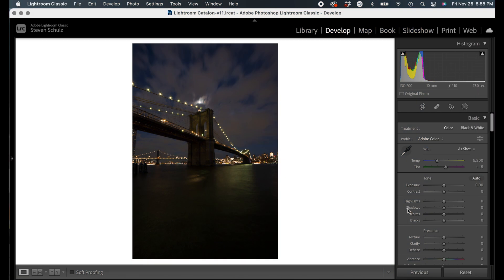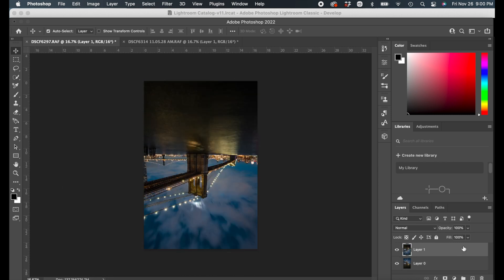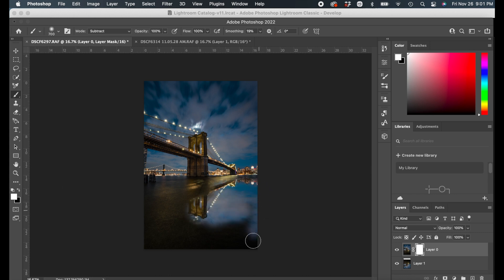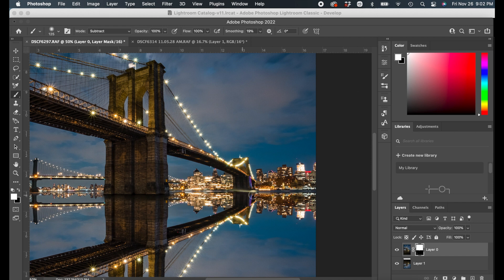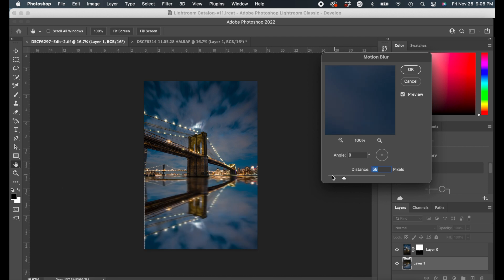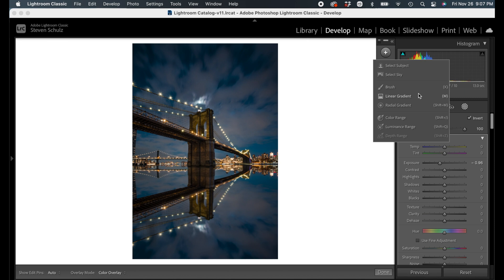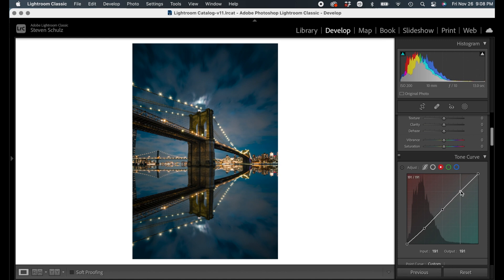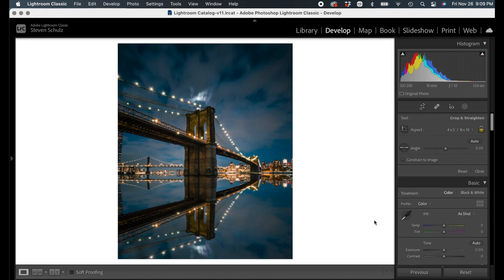How To Create A Reflection In Photoshop Fast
In this video I am showing you how you can create a reflection in Adobe Photoshop fast and easy. If you want to learn how to do this stick around and check out this video. There are different ways and techniques to do this and this is just one of them. I found this technique to be most useful for what I do. If you decide you want to give it a try then don't forget to tag me on instagram so I can check it out.

My Gear:
Canon EOS R
My Vlogging Lens (Canon EF 16-35 F2.8)
The Allrounder (Sigma 24-70 F2.8)
The Beast (Canon EF 70-200 F4)
The tiny Drone
And everything fits in this bag